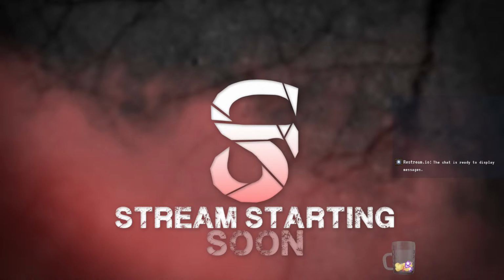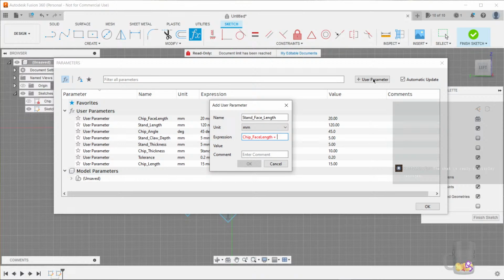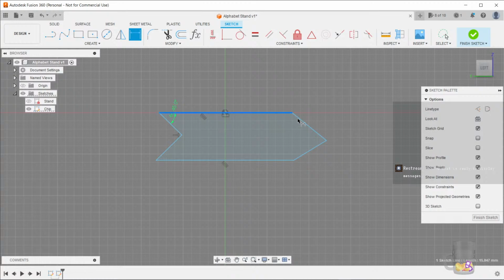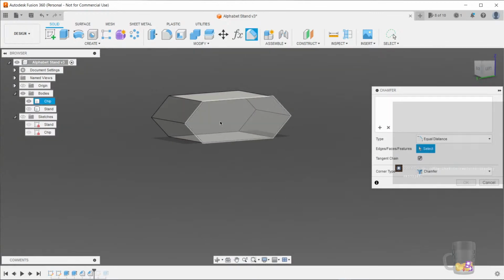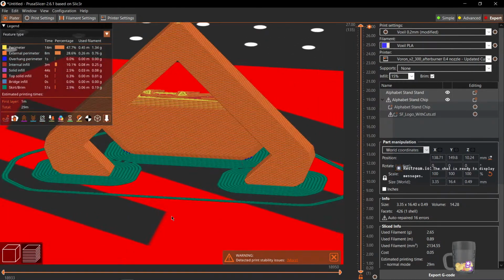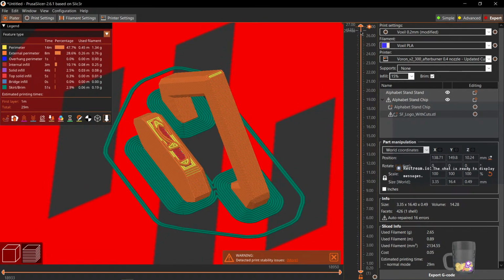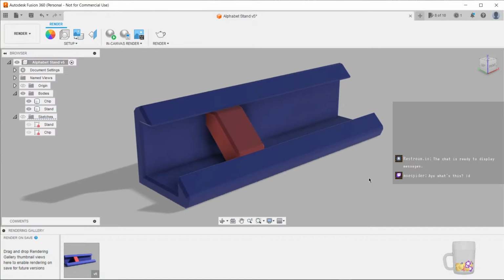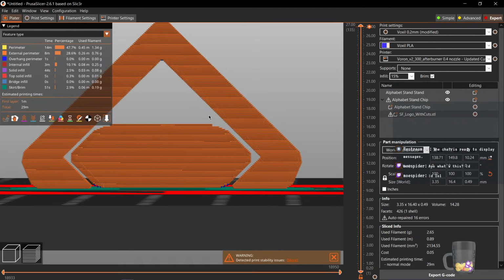[CAD] Number Tile Display